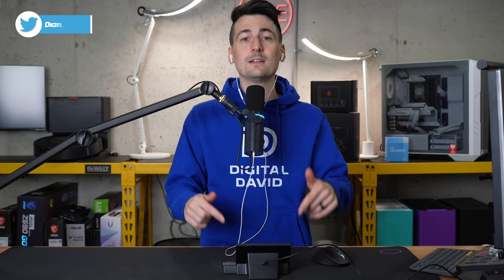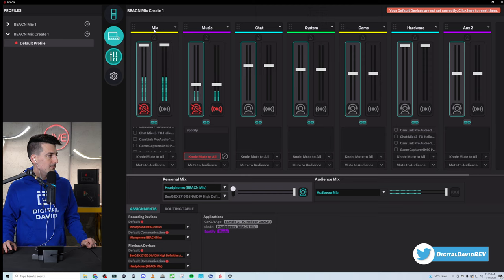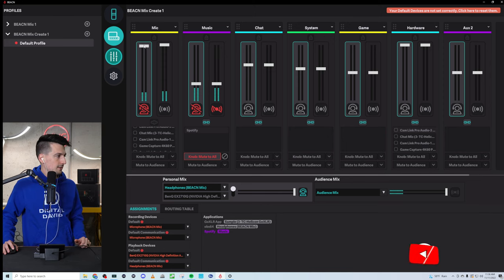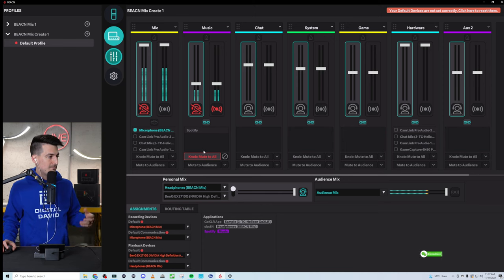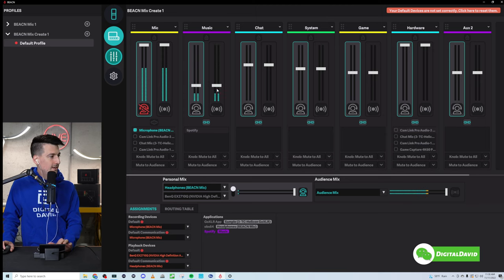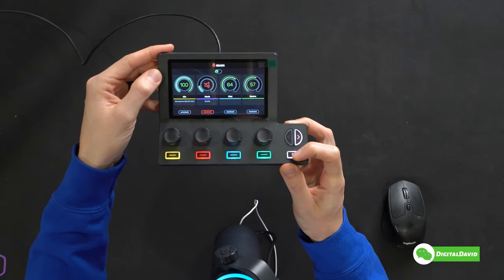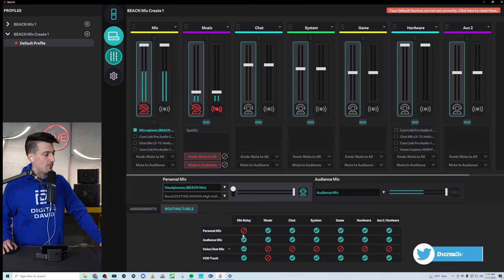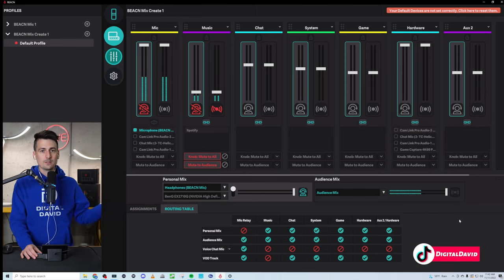BEACN Mix Create Audio Mixer Review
BEACN Mix Create Audio Mixer
Amazon INTL

BEACN Mix Create Dark USB C Windows Audio Mixer with 5” Color Display, 4 Button knob Paging, Audio Routing, submixes, Mute Modes, for Content Creators, Streaming, Gaming, Twitch, YouTube, Podcasting

00:00 - Intro
00:55 - Contents
01:22 - Hardware Test
02:20 - Software
11:10 - Final Thoughts